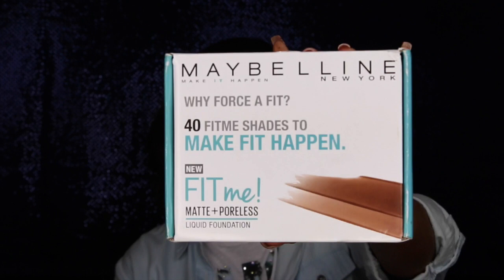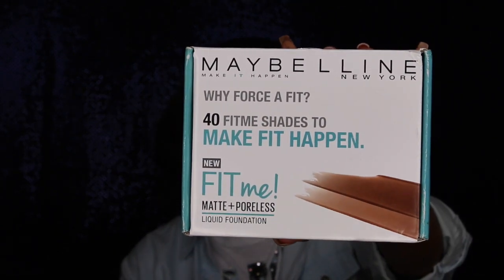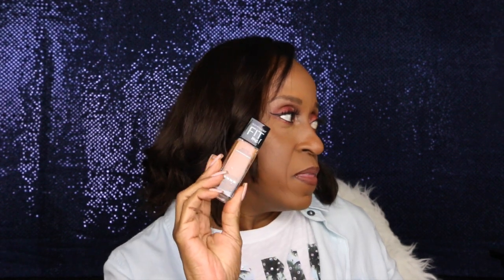INFLUENSTER FIT-ME REVIEW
Maybelline Fit Me Matte + Powerless Foundation
40 shades
Retail for $7 - $9